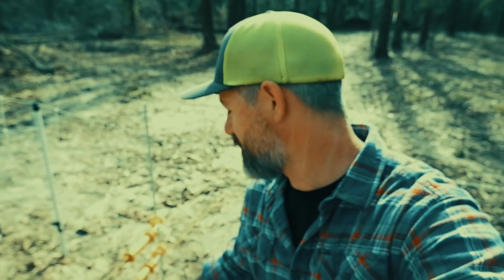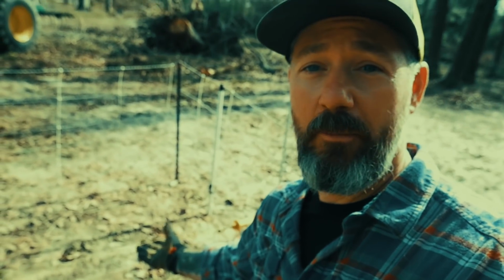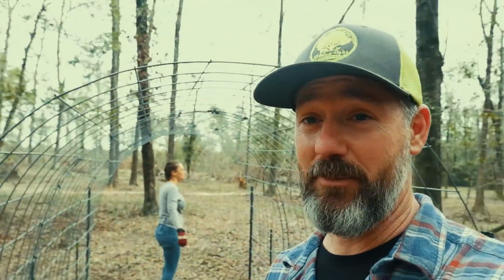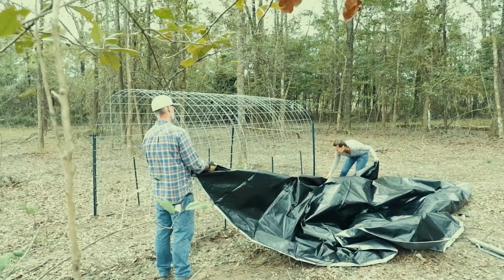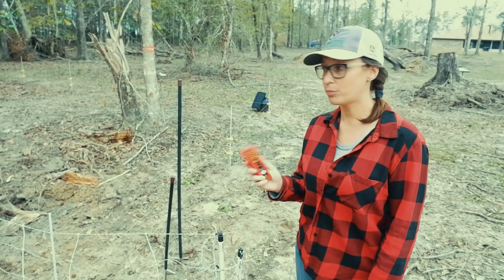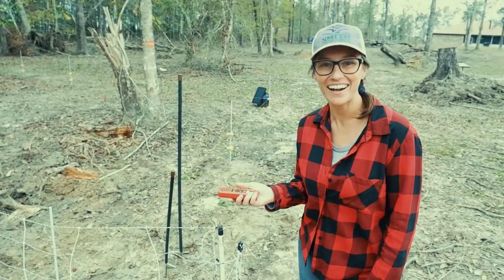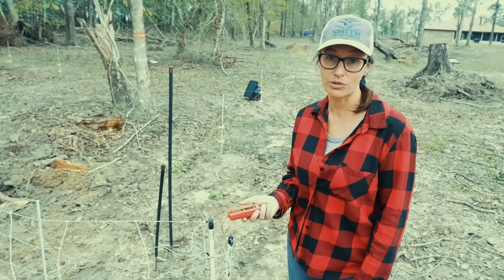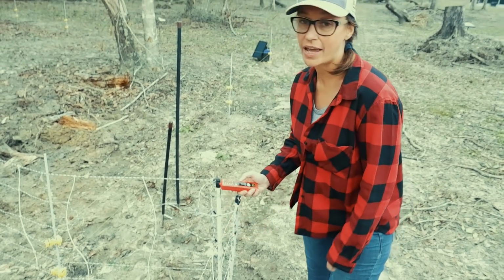Devastating Blow | Losing Livestock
We had to deal with a big loss on the farm. Not a video we wanted to share...

We would love to hear from you, so please leave us some comments in the comment section below.

Also, please share our content with people you think would be interested in it. We are learning as we are doing and are encouraging each of you to do the same.